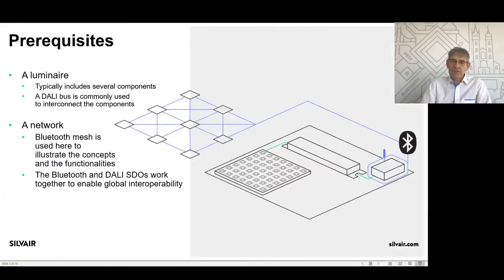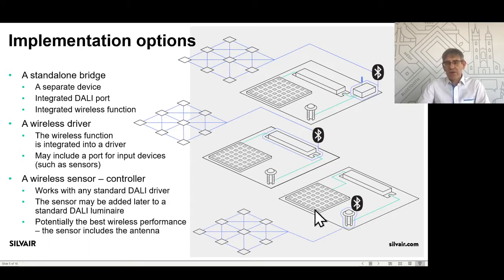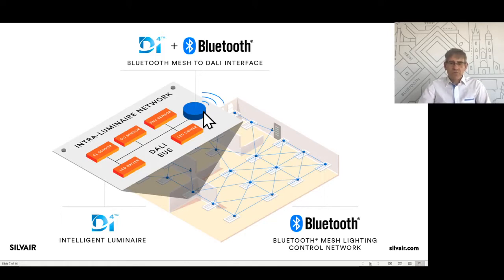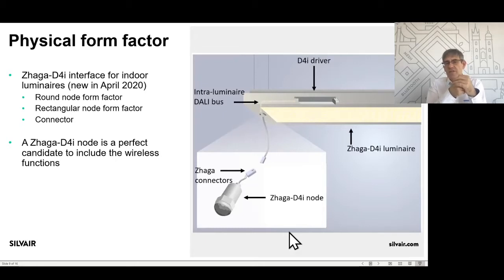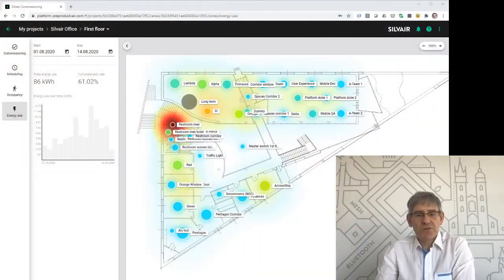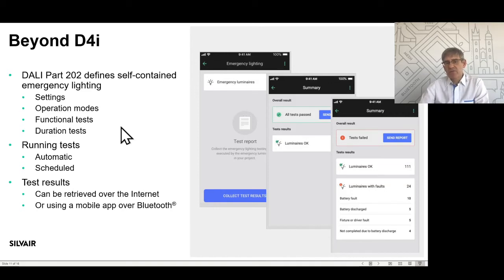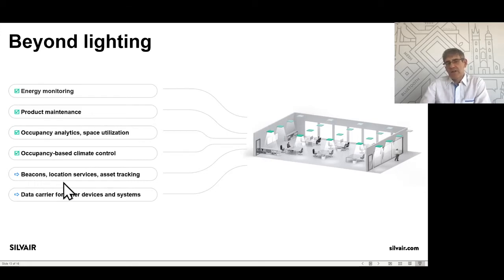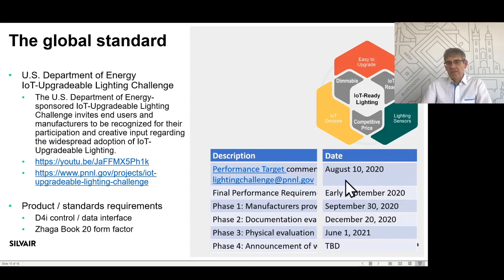The Role of Standards In Harnessing Luminaire Data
What Makes D4i and Bluetooth® Mesh a Perfect Couple for IoT Data Monetization?

Szymon SLUPIK, CTO at Silvair, Poland  Chair of the Bluetooth Mesh Working Group at Bluetooth SIG